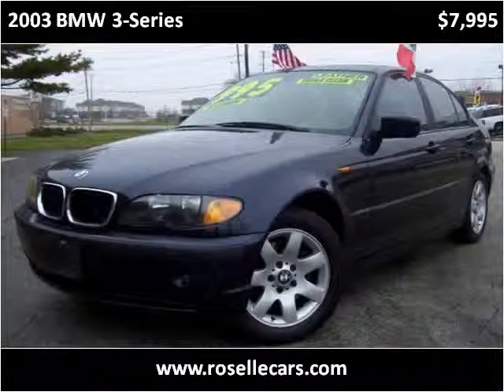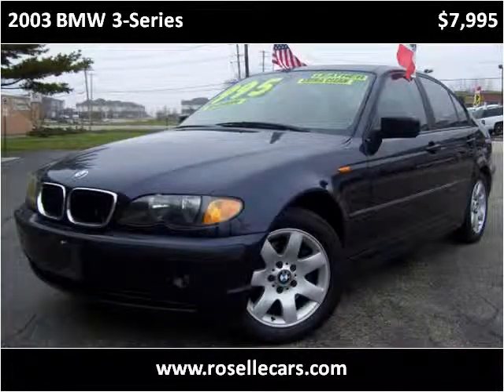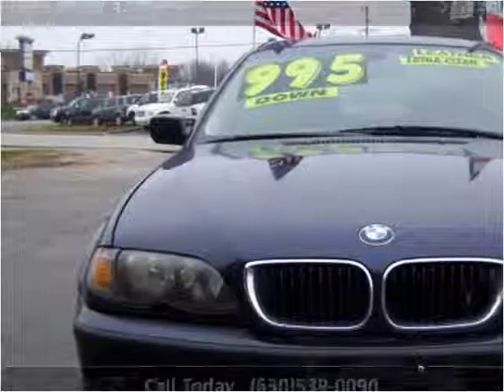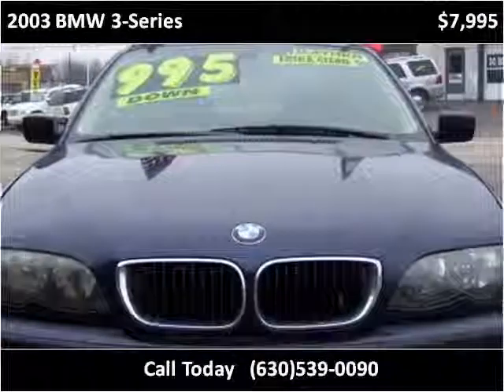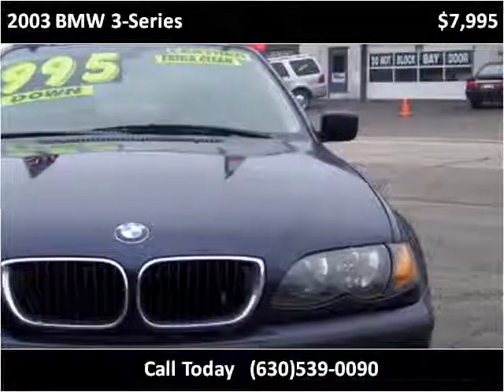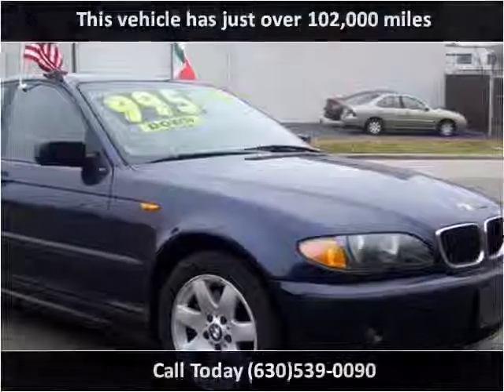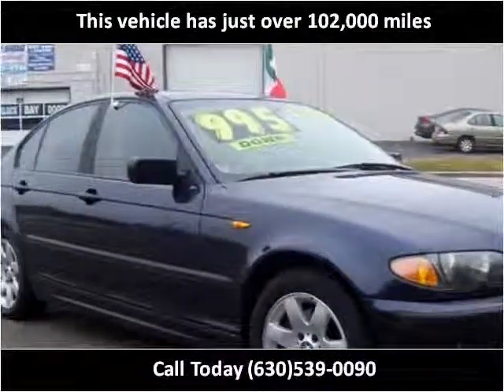2003 BMW 3-Series Used Cars Roselle IL